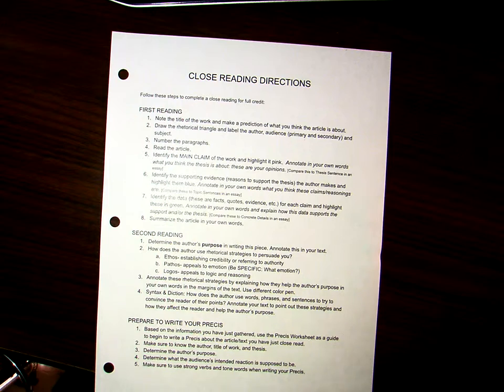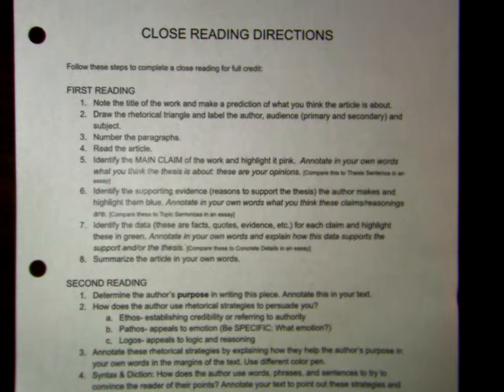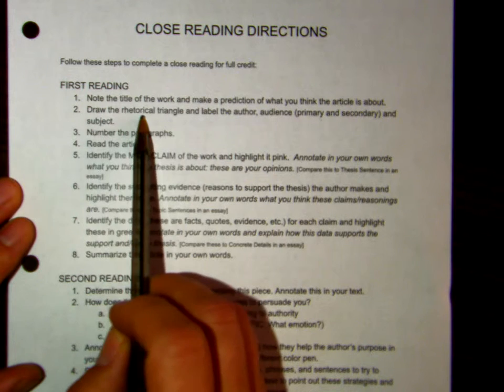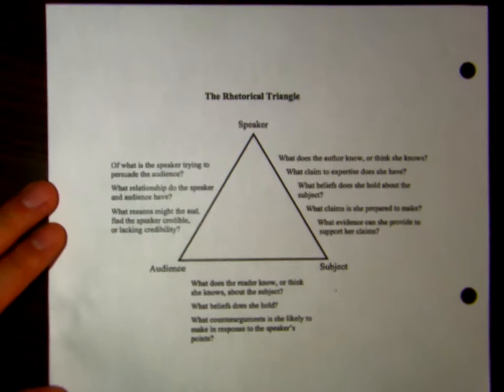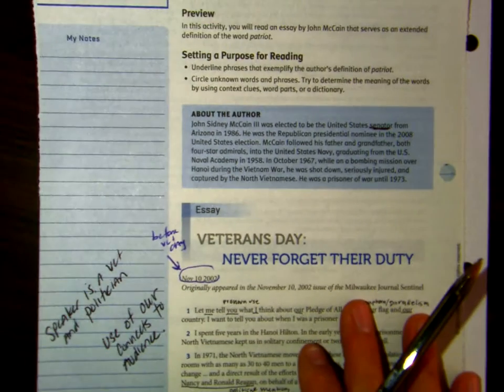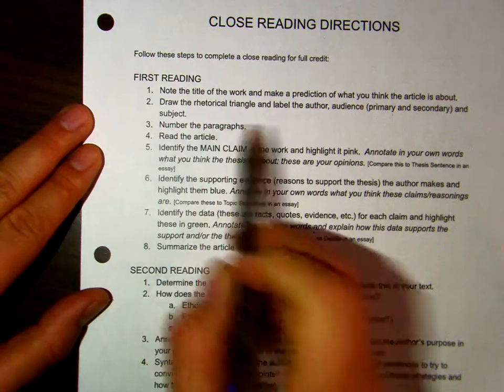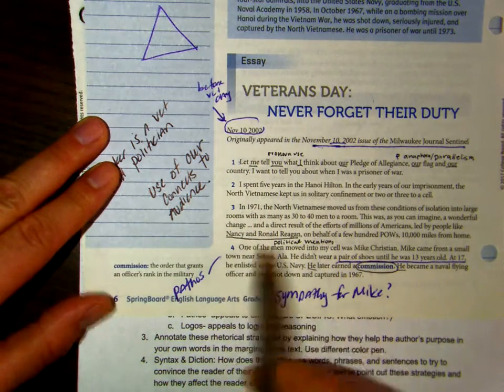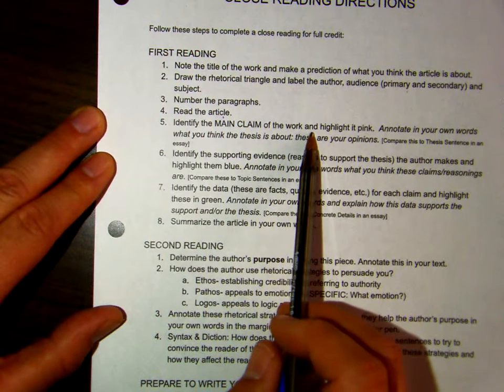Close Reading Directions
Use this with or without the handout to understand what is required when teacher asks for a "close read" of an article, non-fiction text, speech, etc.